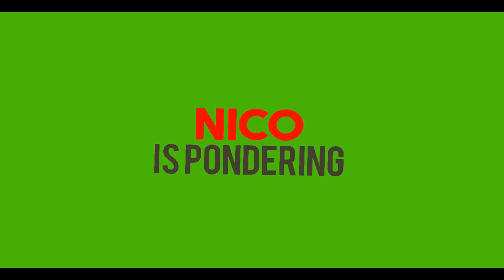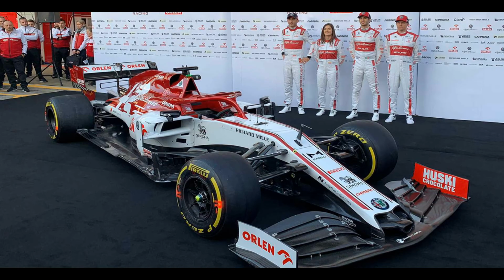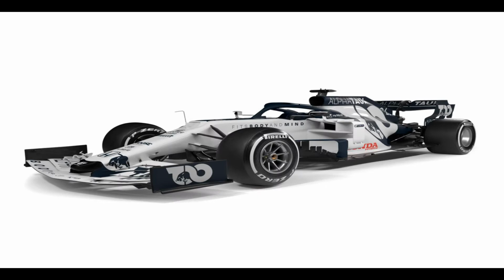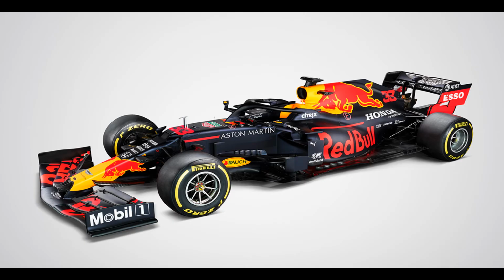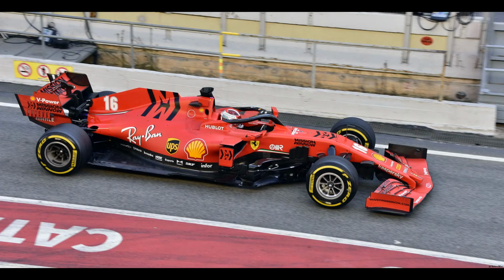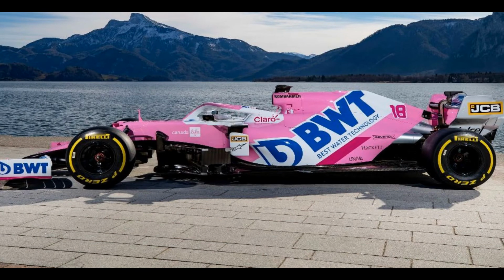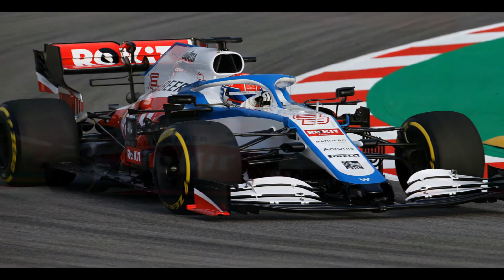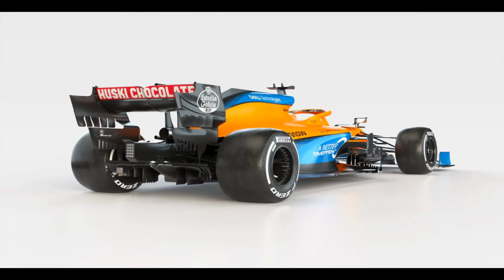Ranking 2020 F1 Car Liveries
Please let me know how you have ranked them!

Remember everything in this video is an opinion, please don't get mad if our opinions differ, it's why opinions are a thing.